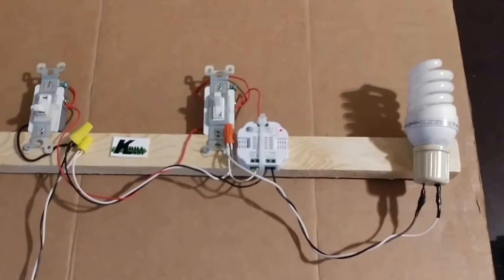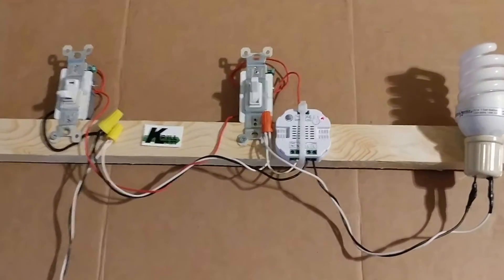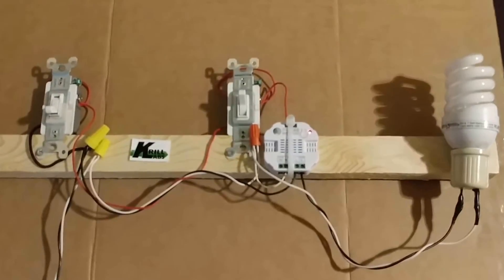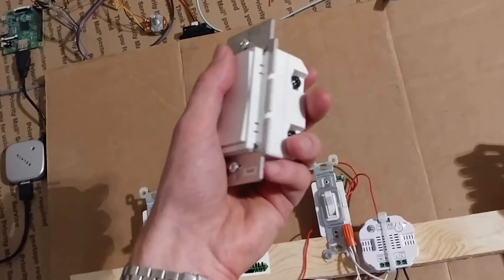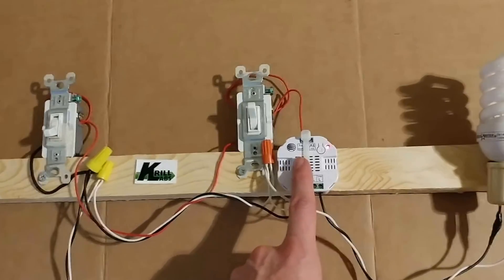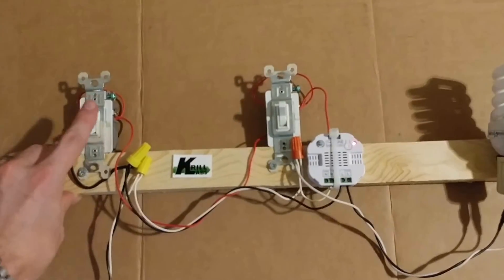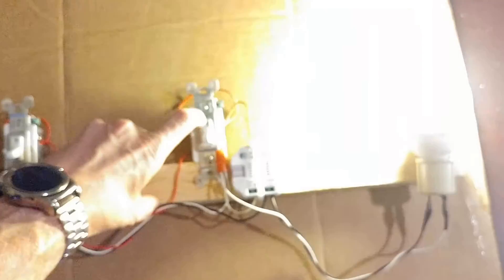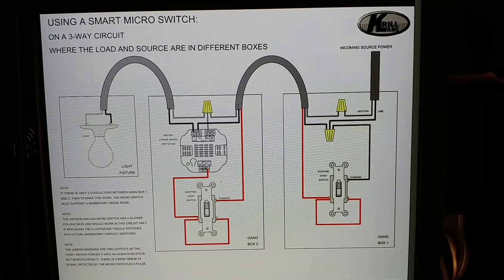Z-wave Smart Micro Switch on a 3-way light circuit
This wiring scheme is used when you want to use your homes existing wiring AND toggle switches in 3-way circuits where the load and source are in different gang boxes.